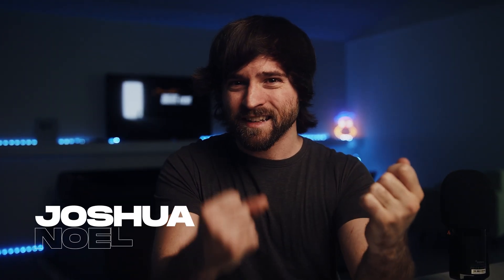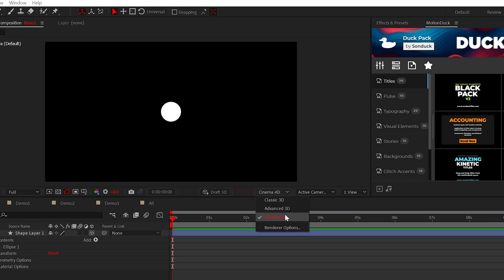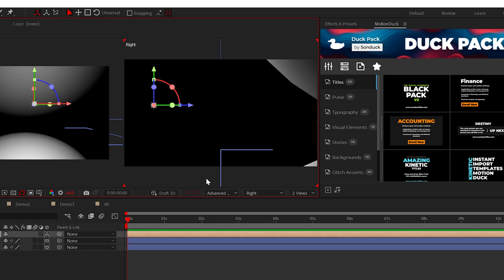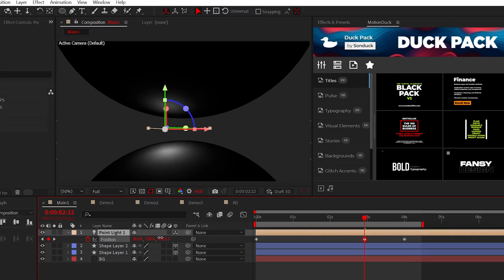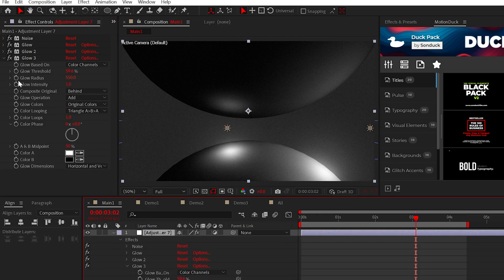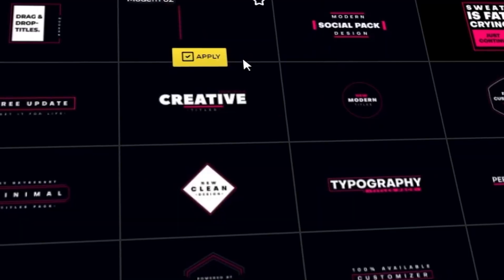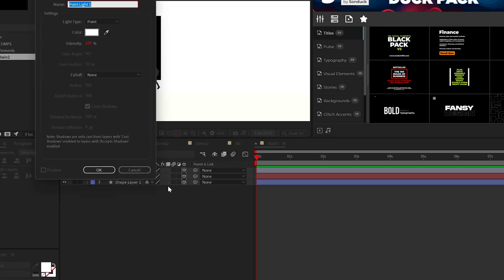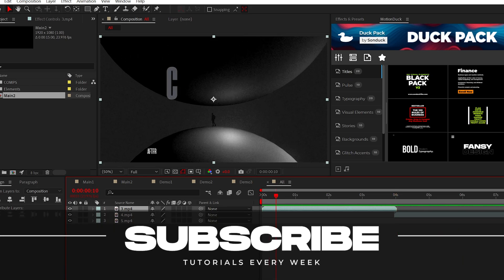Hyper Physics & Cinematic Motion Graphics in After Effects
35,000+ Templates - Are you ready to harness the power of light and shadow to take your motion graphics to the ultimate level? Well, in just a few minutes, you’ll transform how you create Motion Graphics by taking advantage of 3D Lighting. Which will allow you to create some of the coolest projects here in After Effects.

Timecode:
0:00 Hello There!
0:36 Create 3D Spheres
1:33 Lighting Physics
2:56 Hyper Effects
4:23 3D Room

Make Cinematic Motion Graphics & Hyper Physics in After Effects